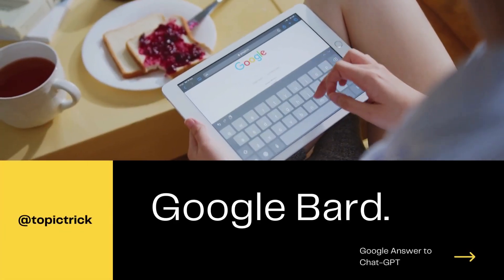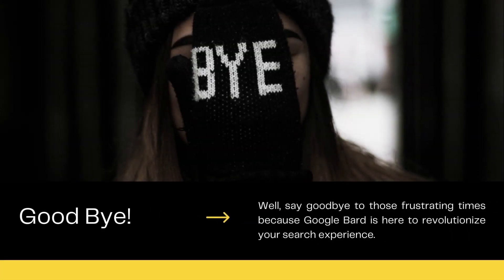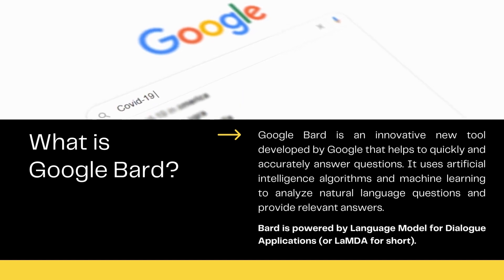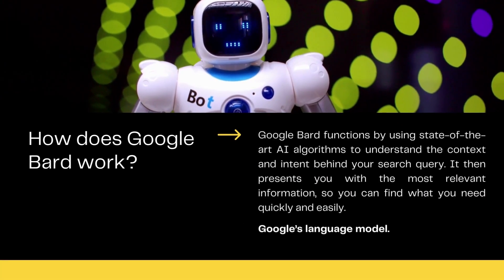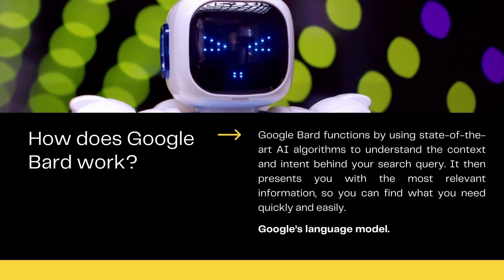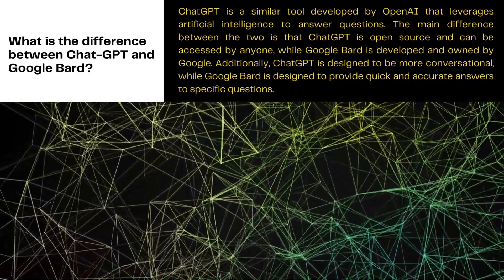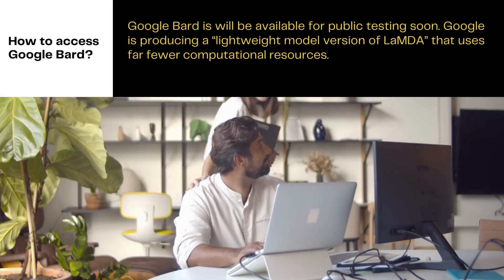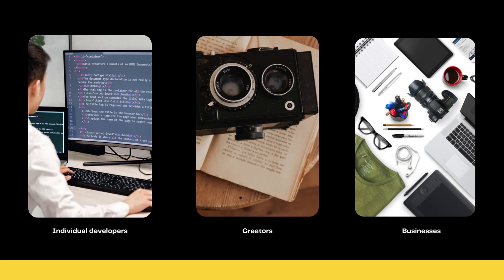What is Google Bard AI? | How does Google Bard Work? | How to access google bard ai?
Google Bard AI: Google has developed a new conversational AI service called "Bard" or "Google Bard", powered by the Language Model for Dialogue Applications (LaMDA). Bard seeks to combine the world's knowledge with the power, intelligence, and creativity of Google's large language models to provide high-quality responses.

Initially, it will be released with a lightweight model version of LaMDA and will be tested with trusted testers before being made more widely available to the public. Google is also bringing its latest AI advancements, including LaMDA, into its products, starting with Search, to deepen users' understanding of information and turn it into useful knowledge more efficiently.

Additionally, Google will onboard individual developers, creators, and enterprises to try the platform and innovate with AI.

Google Bard AI - Chapters.

   0:00   Intro - Have you heard about Google Bard AI?
   0:21   Google Bard is here to revolutionize your search experience.
   0:48   What is Google Bard?
   1:40   How does Google Bard Work - LaMDA,?.
   2:49   What is the difference between Chat-GPT and Google Bard AI?.
   3:04   How to access Google Bard AI?.
   4:14   Thank you!

Topictrick™